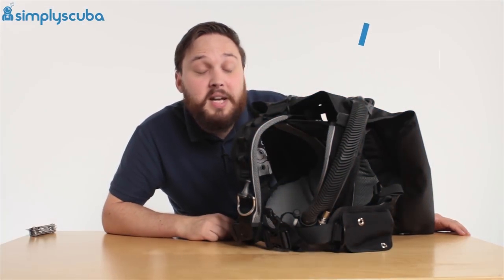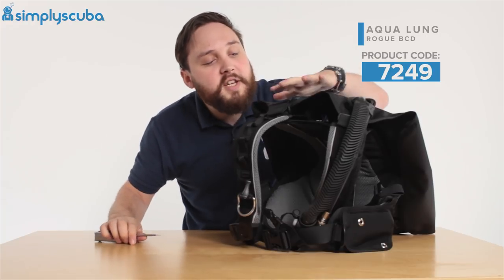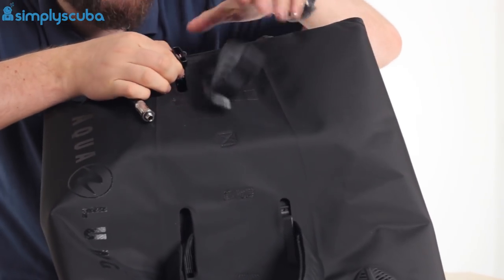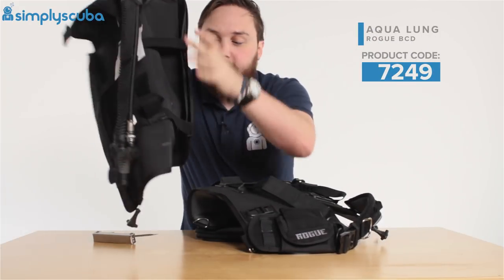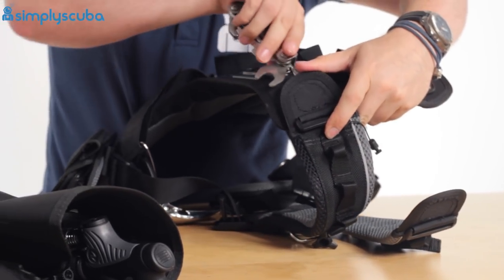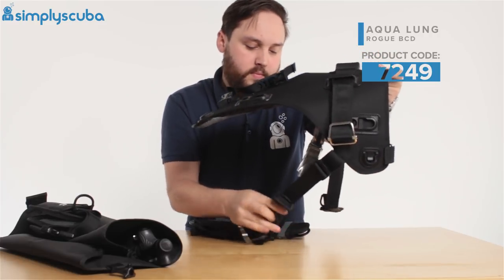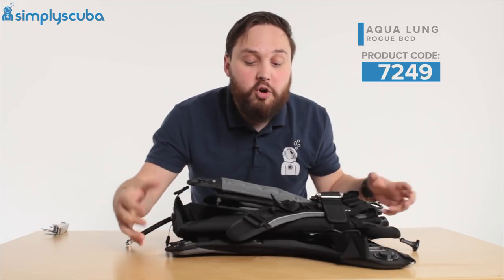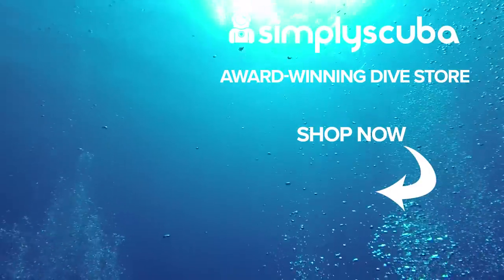Benefits Of The Aqua Lung Rogue - Packing & Traveling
The AquaLung Rogue BCD is a custom sized wing BCD made to be a modular wing that has all the features an advanced diver needs without any excess which keeps it lightweight.

Modular
There are 27 different size configurations to the Rogue so you can get the perfect fit no matter your size or shape.  The modular nature of the Rogue means that it can pack down very small and you can replace parts at a later stage if you need to.

If you have broad shoulders then you can connect large shoulder straps to a medium backplate and small waist. That way you don't have to suffer a big baggy waist to allow for your larger shoulders. If you're tall and skinny then you can fit a small shoulder strap and waist to a large backplate. The Rogue will literally change it's shaped to you so if you ever struggle with stock BCD sizes then this is the BCD for you.

On top of the modularity of the harness that can be customized to your shape, the wing design of the Rogue gives you a sense of freedom in the water even when inflated.  With the bladder behind you either side of the cylinder even if it's fully inflated it can't restrict your movement.

Lift
The Rogue has more lift compared to the Outlaw making it better suited for colder water diving.  35 pounds of lift is plenty of single cylinder diving wherever you are in the world.  The bladder has bungee webbing that holds the wing in a neat position when deflated and keeps it from unraveling and snagging anywhere.

::Contributors::
- Simply Scuba
- Aqua Lung
- Mark Newman
- Shaun Johnson